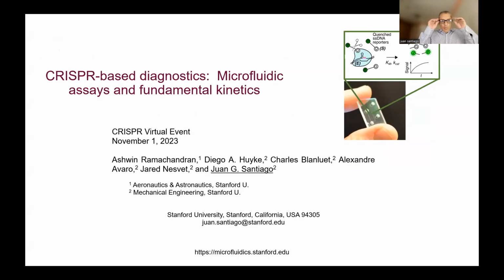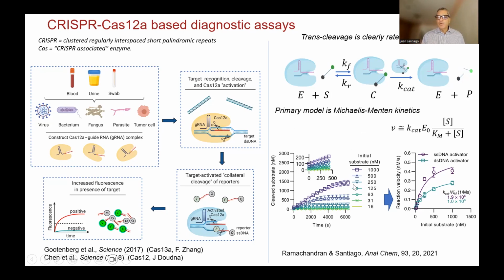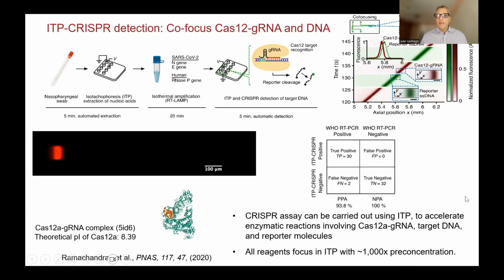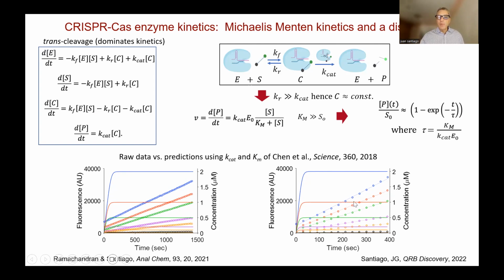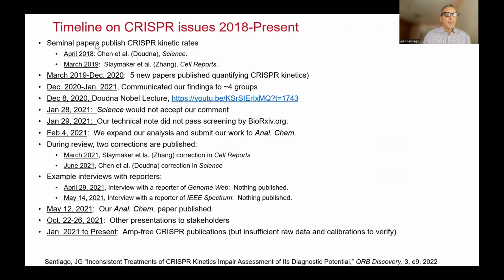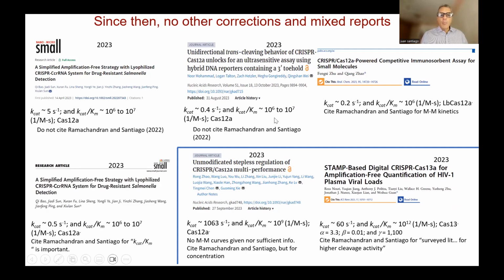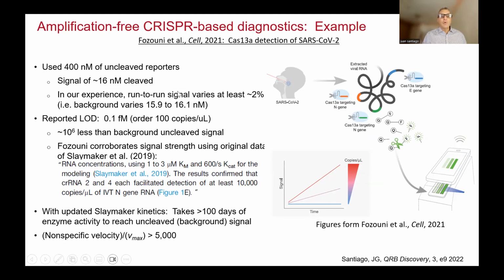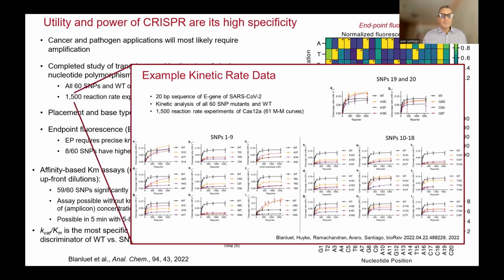Reports of CRISPR-Based Assays Exhibit Gross Errors but CRISPR Offers High Specificity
Presented By: Juan G. Santiago, PhD

Speaker Biography: Juan G. Santiago received his MS and PhD in Mechanical Engineering from the University of Illinois at Urbana-Champaign in 1995. He holds the Charles Lee Powell Foundation professorship at Stanford and serves as Vice Chair of the Mechanical Engineering Department. His research includes the development of microsystems for on-chip biochemical analysis, microfluidic cell assay systems, two-phase flow devices, and capacitive deionization technologies. Applications of this work include molecular diagnostics, basic studies of cell biology, electronics cooling, and the production of drinking water. He is a Fellow of the American Physical Society, a Fellow of the American Society of Mechanical Engineering, and a Fellow of the American Institute for Medical and Biological Engineering. In 2022, he was elected to the American Academy of Arts and Sciences and to the National Academic of Inventors. He serves as the Editor-in-Chief of the journal Flow. His work is cited about 1500 times per year (Google Scholar h index of 86). He has authored and co-authored over 220 journal papers and 250 conference papers, and he is a named inventor in 58 issued patents (26 of which are currently licensed).

Webinar: Reports of CRISPR-Based Assays Exhibit Gross Errors but CRISPR Offers High Specificity

Webinar Abstract: Molecular diagnostics based on clustered regularly interspaced short palindromic repeats (CRISPR) enzyme systems have been the subject of intense research. CRISPR-associated (Cas) enzyme assays are easily reconfigurable to different nucleic acid target sequences, highly specific, and compatible with simple kits and microfluidic components. We are conducting studies of the basic CRISPR enzyme kinetics. We discovered that the great majority of all CRISPR enzyme kinetics studies show data that are inconsistent and which grossly violate basic rules of mass conservation and rate laws. Further, CRISPR assays which do not use pre-amplification often report limits of detection (LoD) which are difficult to reconcile with CRISPR kinetic rates. This widespread inconsistency makes it difficult to assess the potential of CRISPR as a diagnostics tool. Following up on this, we quantified the kinetics of a range of CRISPR-Cas systems and demonstrated that kinetics fundamentally assay LoD. We also performed a study of CRISPR specificity to small mutations, including single-nucleotide polymorphisms. We are currently developing assays that leverage CRISPR specificity for cancer detection.